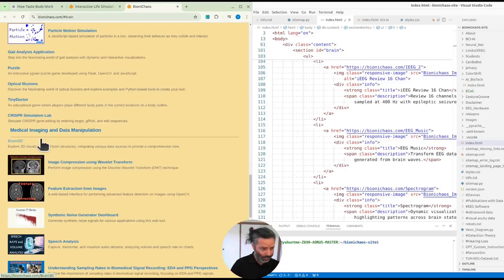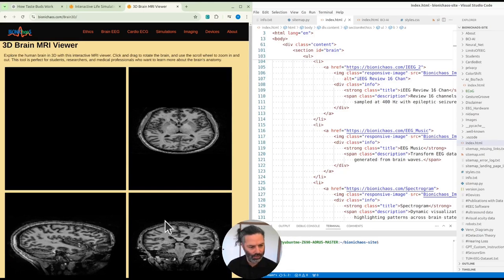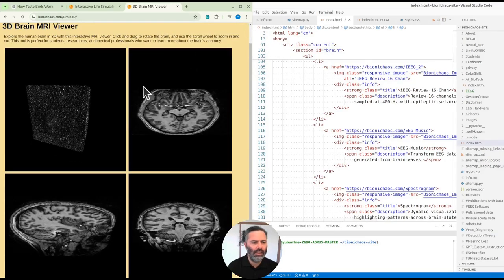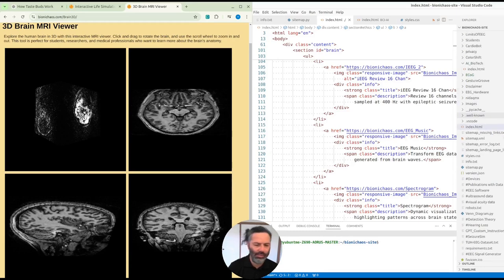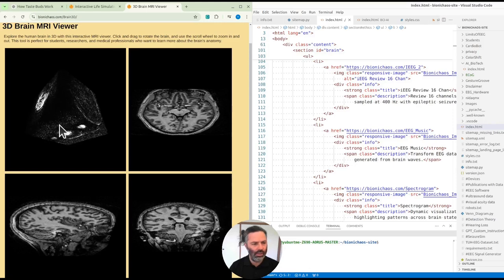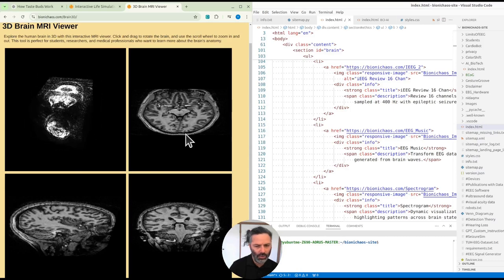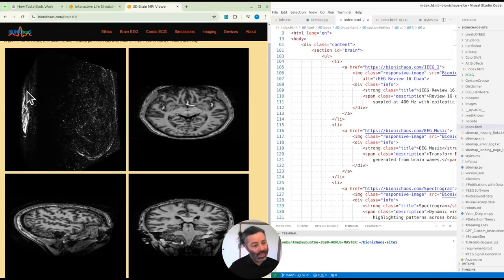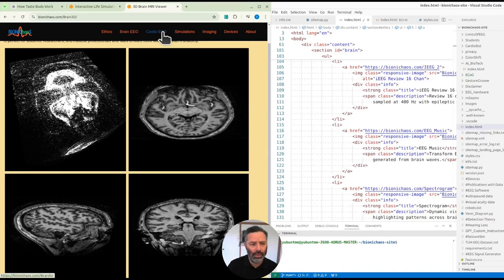Exploring 3D Brain Imaging & Data Manipulation: Performance, Loading, and Optimization Challenges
In this video, I dive into the fascinating world of 3D medical imaging, focusing on a brain scan visualization tool and how volumetric data is rendered in the browser. I walk through the tool’s features, such as using the mouse wheel and keyboard shortcuts to navigate through brain slices, and share some of the performance challenges I’m facing, including extended load times for large NIFTI files and JSON data.

The original brain scan file is a compact 32 MB NIFTI file, but once loaded, it expands to 129 MB in the browser, impacting load time and server performance. I discuss some potential improvements, like caching, and invite anyone with insights to share ways to enhance both the rendering quality and the loading speed of this tool. If you’re into medical imaging or data visualization, join me as I explore these technical challenges and work towards creating a seamless user experience. Check it out on my site, BioniChaos—it’s free to use!

0:00 Introduction to 3D Medical Imaging
0:07 Navigating Brain Slices with Mouse & Shortcuts
0:19 Shortcut Tips for Efficient Scrolling
0:25 Testing Tool Performance – Current Challenges
0:36 Load Time Issue Discussion
0:51 Request for Suggestions on Improving Load Speed
1:00 File Details: 32MB NIFTI File to 129MB in Browser
1:10 Browser Memory Impact – Potential Caching Solutions
1:22 Server Load Concerns with Multiple Users
1:31 Exploring CDN Caching Possibilities
1:38 JSON Data Load Time Challenge
1:53 Encouragement to Explore the Tool on BioniChaos
2:00 Thoughts on Volumetric Data Rendering Quality
2:09 Seeking Advice on Enhancing 3D Model Rendering
2:18 Wrap-Up & Call for Viewer Feedback